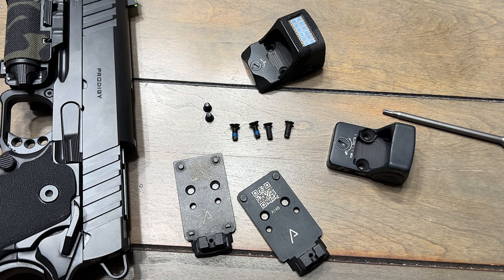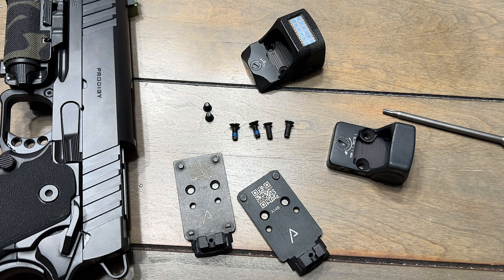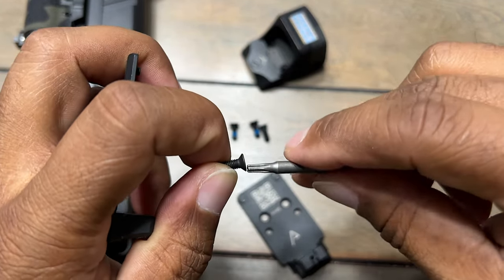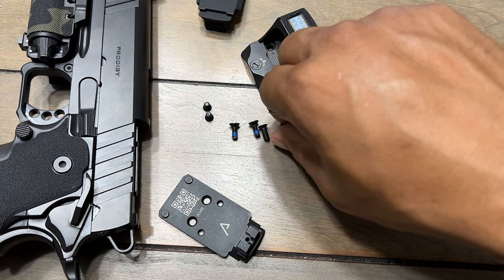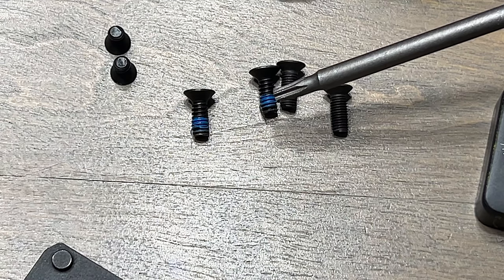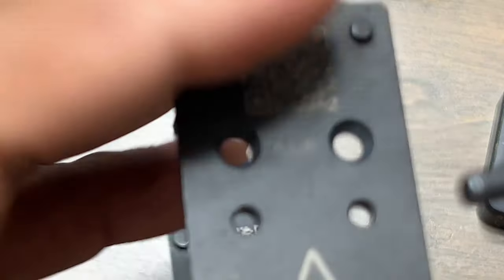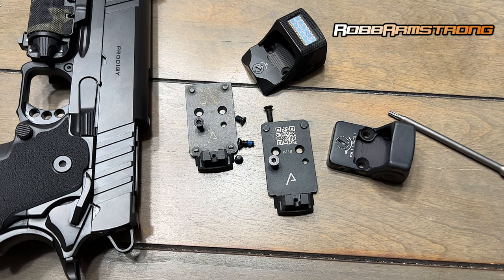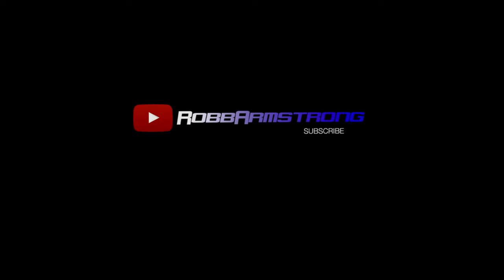Springfield Prodigy 🗣 OPTIC PLATE FAIL ‼️ | RobbArmstrong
Springfield Armory is really trying our patience with this... like for-real!!